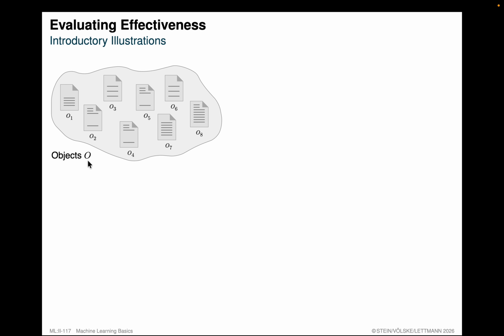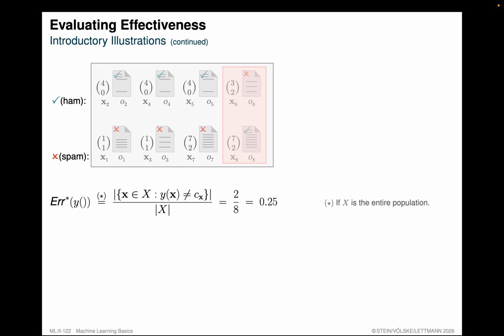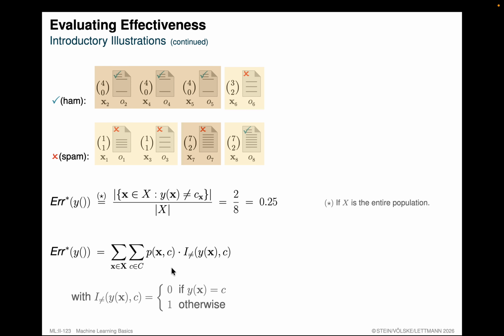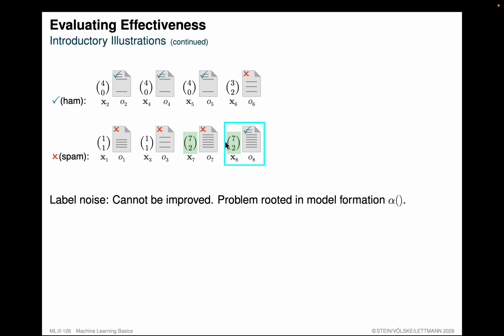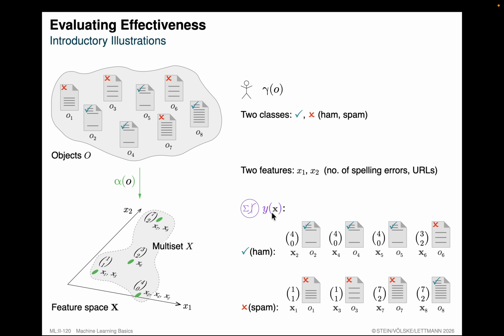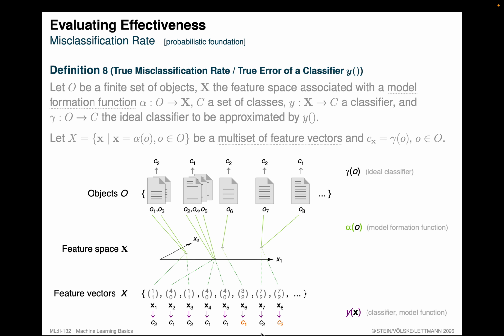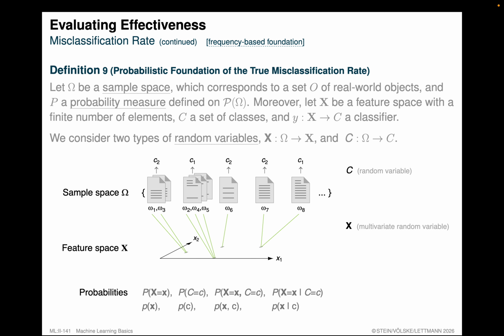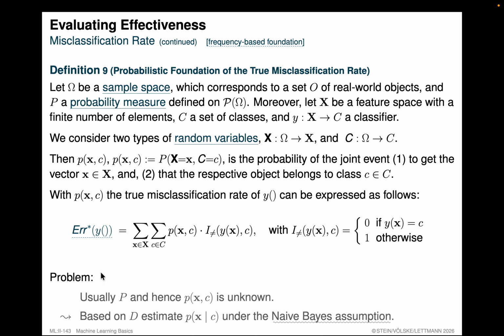Foundations of Machine Learning » Machine Learning Basics » Evaluating Effectiveness (Part 1)